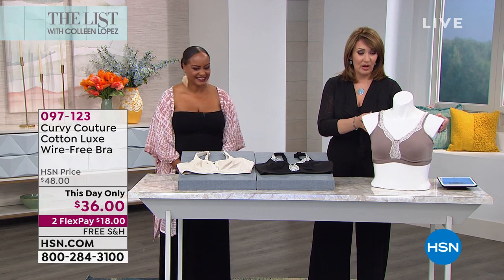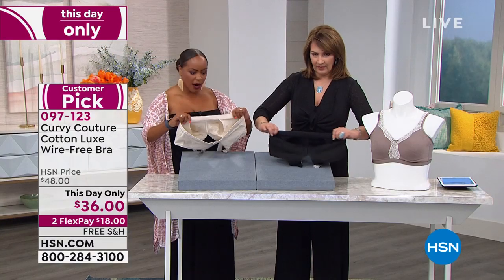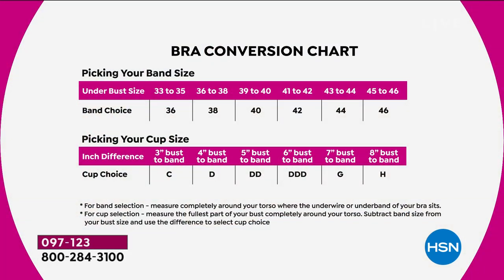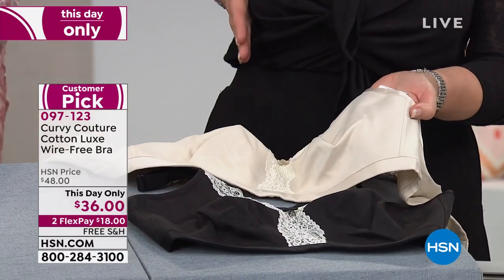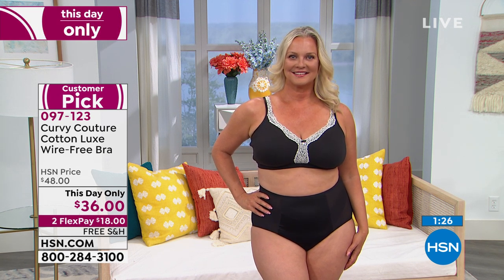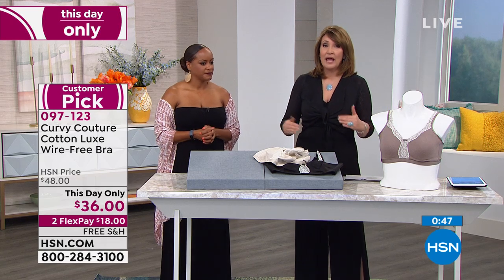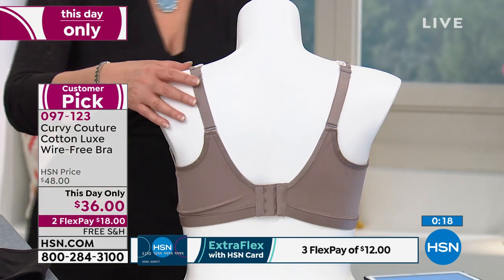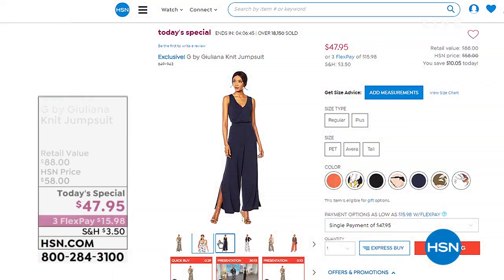Curvy Couture Cotton Luxe WireFree Bra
Stylish, comfortable and wirefree, this cotton luxe bra is sure to become your favorite goto undergarment. The higher neckline and doublelined cups provide maximum shape and support with opacity, while the elegant lacy detail adds a touch of femininity.

 Fits snug at first but will stretch a little through wear.
 Bottom band should lay flat against your body to ensure fit.